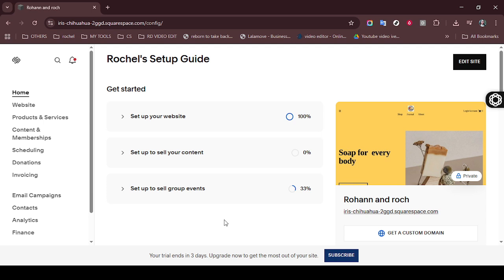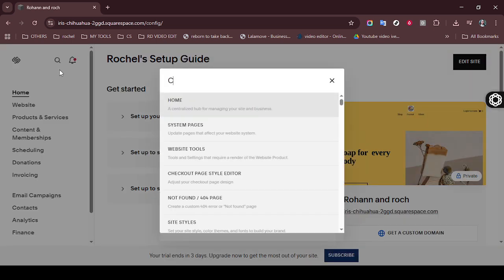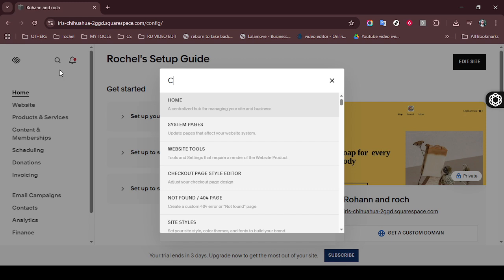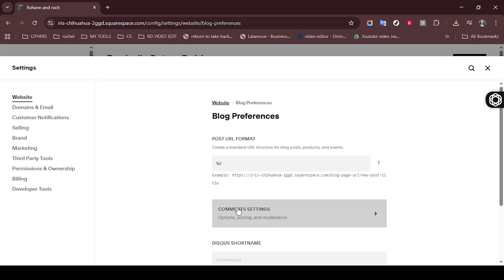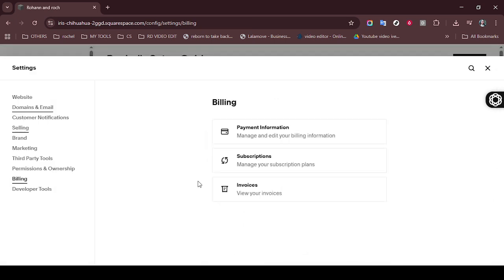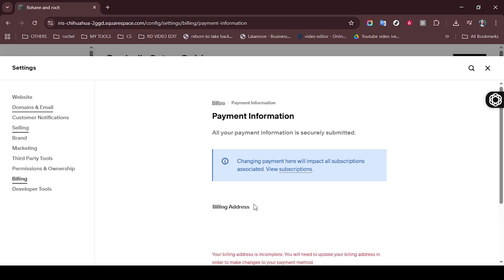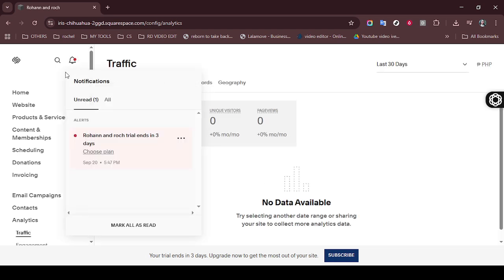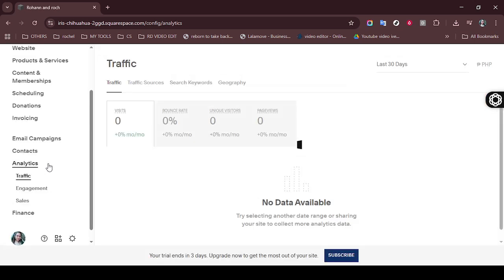How to Sell Services on Squarespace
Learn how to effectively sell services on your Squarespace website with this full 2025 tutorial. From setting up service pages and booking options to integrating payment processors and managing client appointments, this guide helps freelancers, consultants, and service providers build a professional online presence that converts visitors into clients.